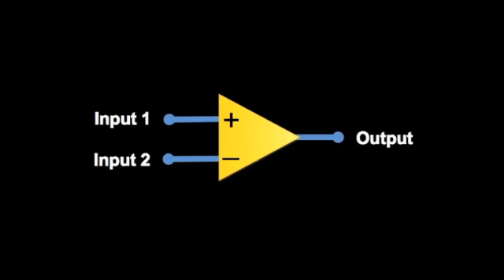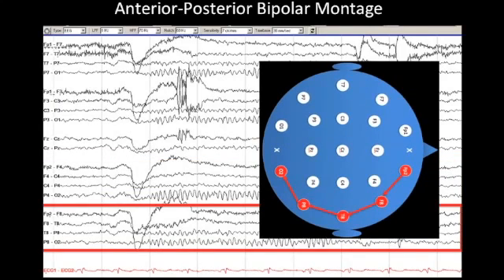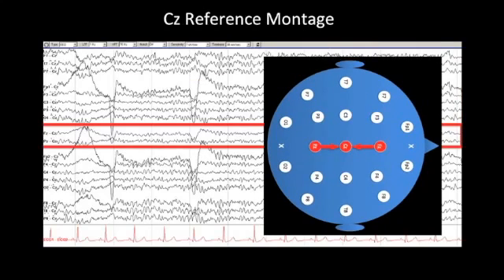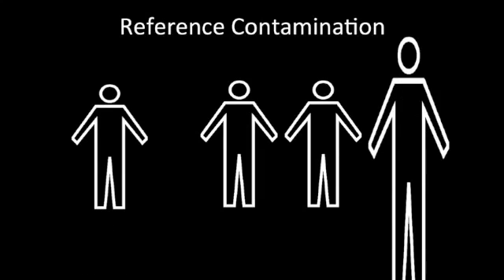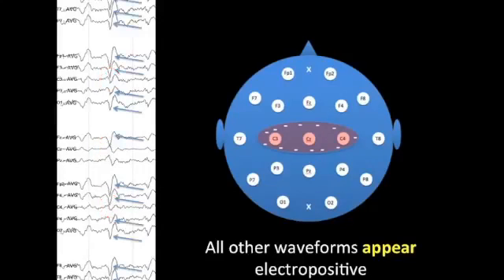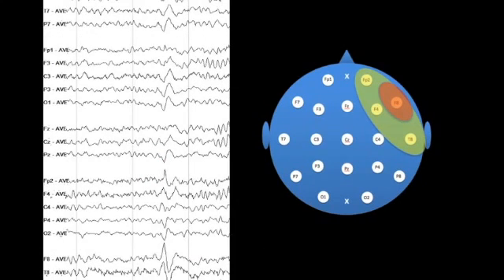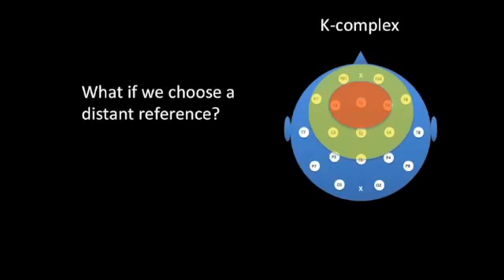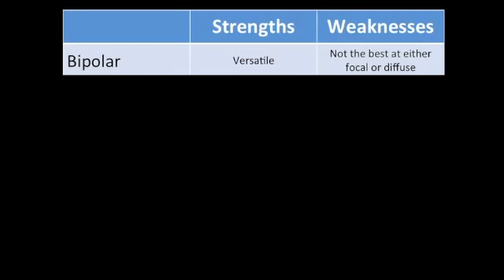EEG Montages 1